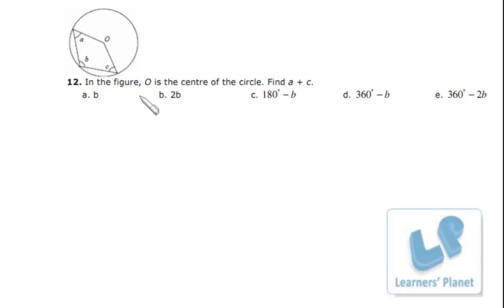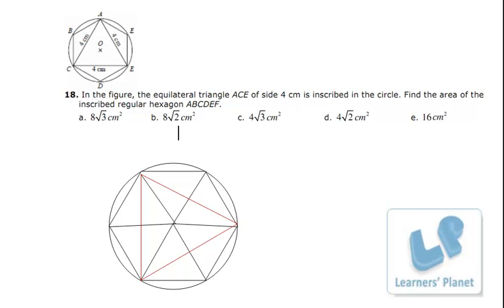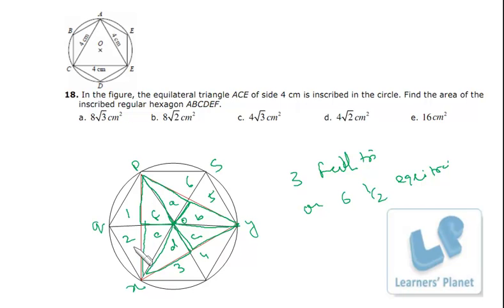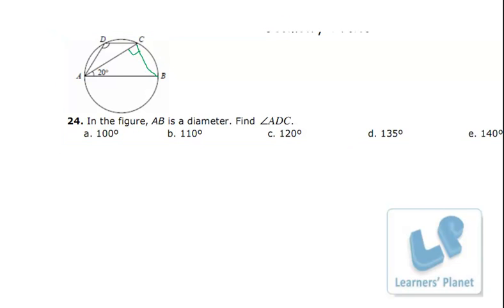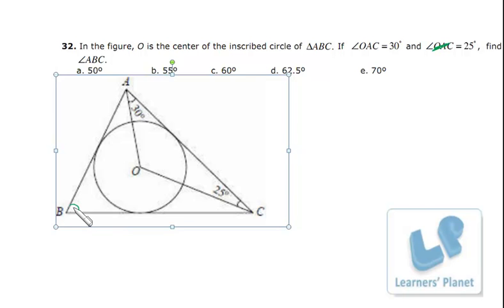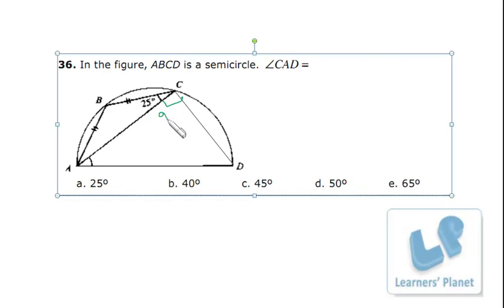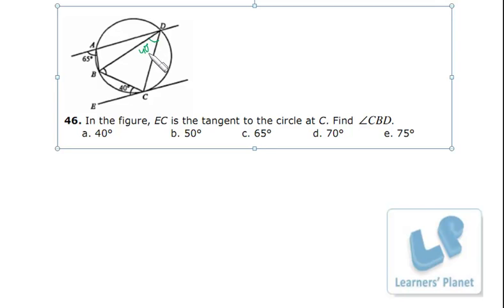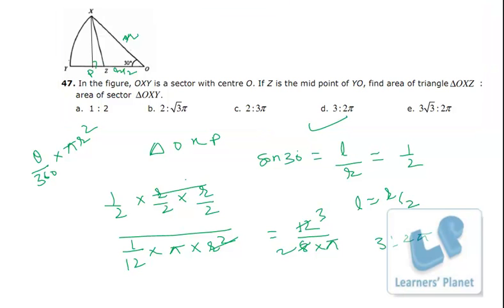Circles problems math banking exams session 3